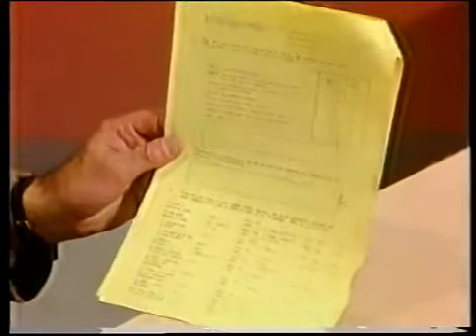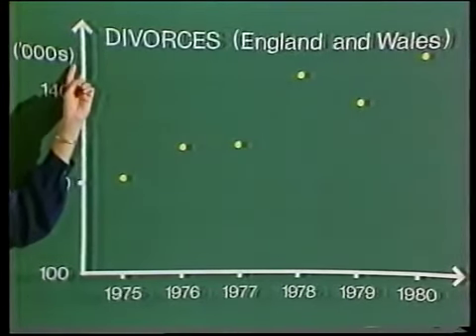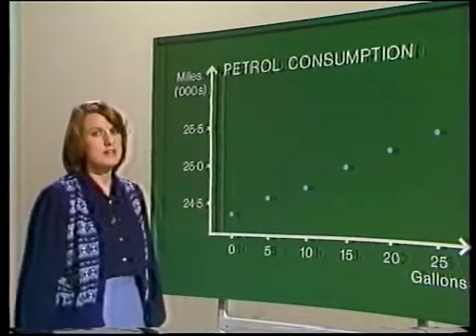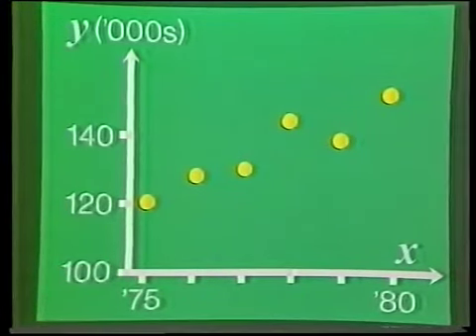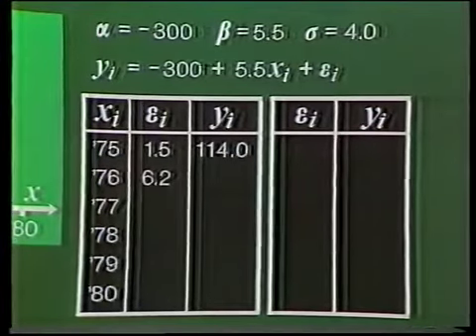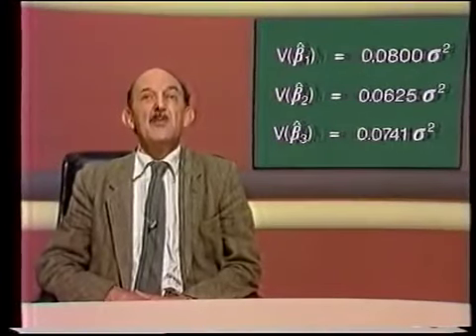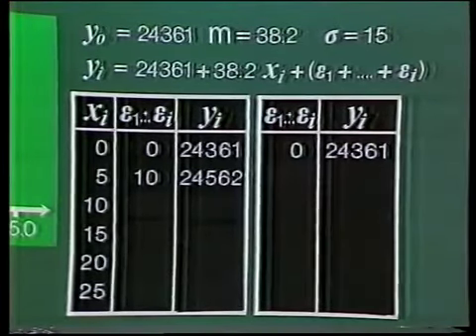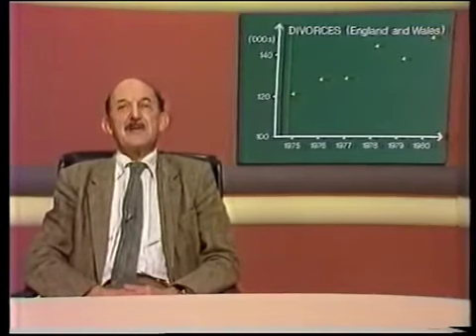OU course M245 (Probabilty & Statistics) Ep 13 of 16 Estimation (1984)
Open University (OU) course M245 (Probabilty & Statistics) Ep 13 of 16 Estimation (1984)